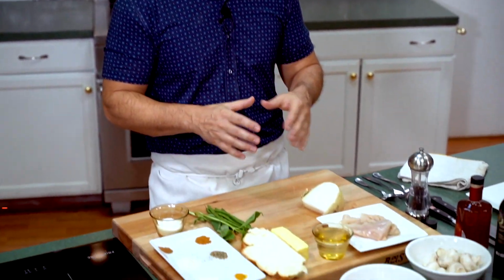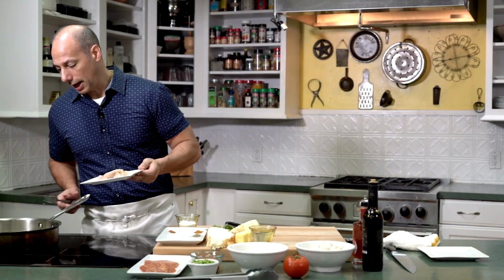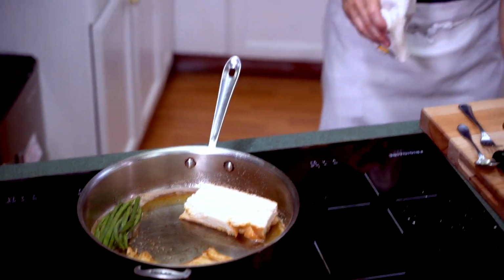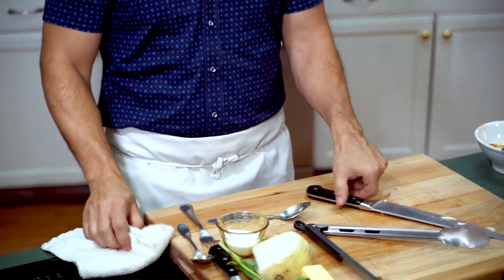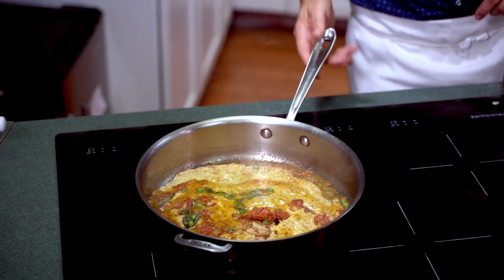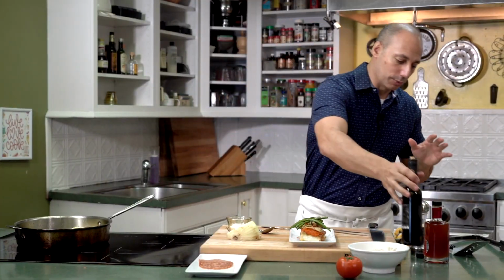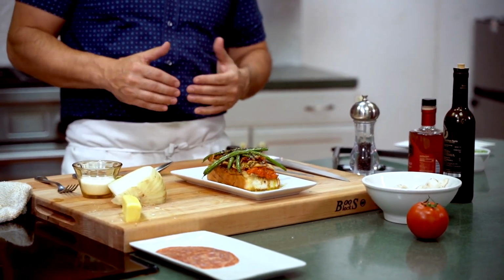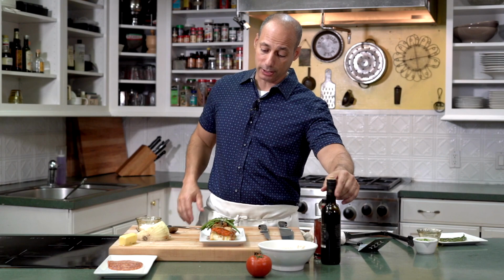How to cook Chicken Breast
Welcome to the Joe Ciminera Cooking YouTube Channel.

Cooked Chicken Breast